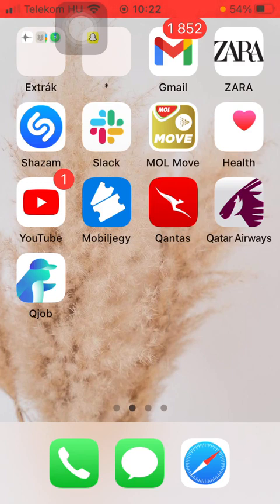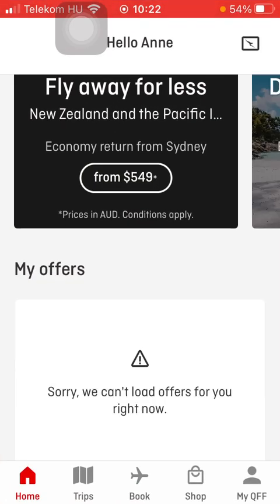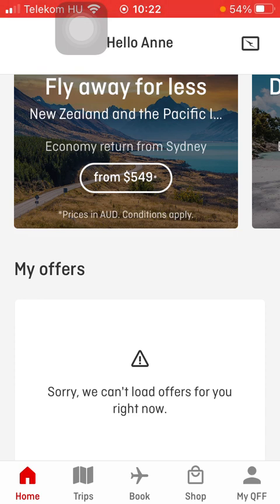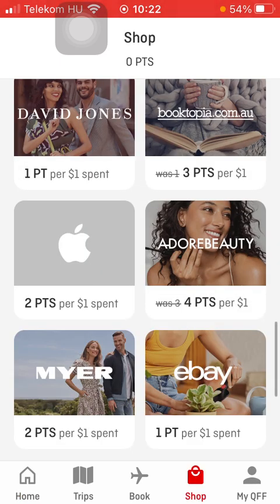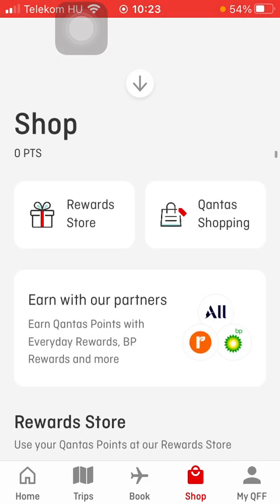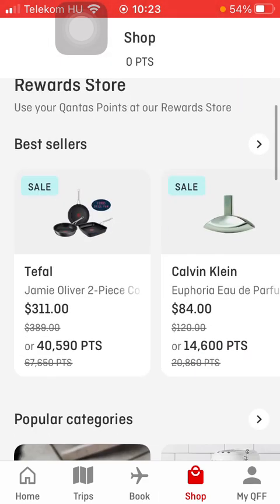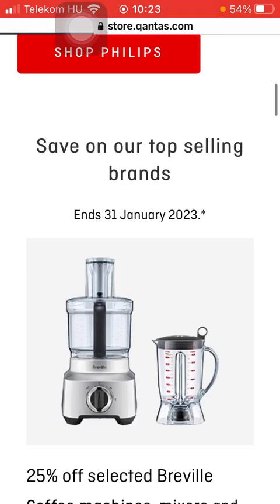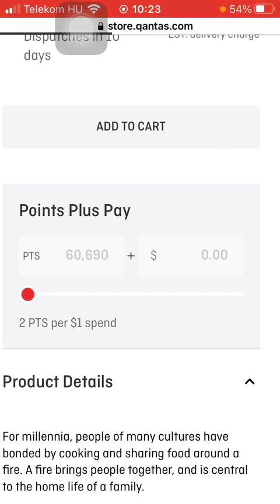How to shop on Qantas?